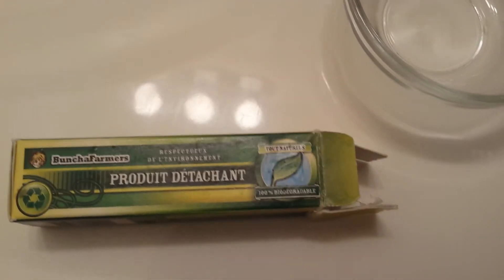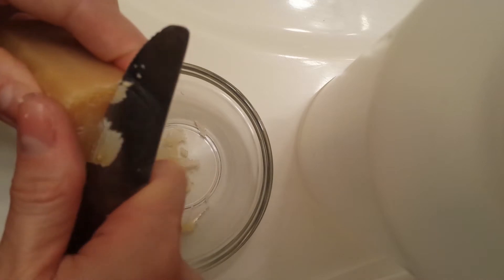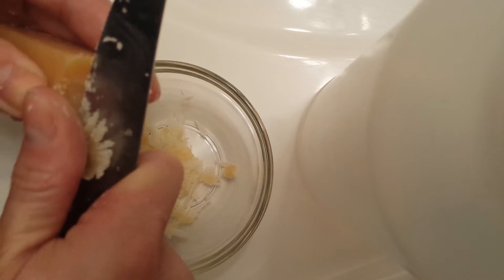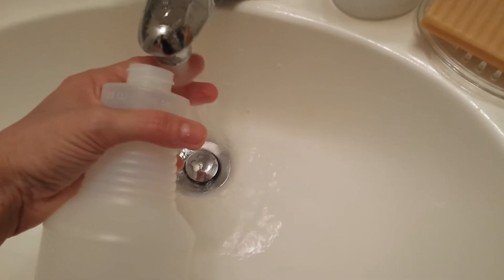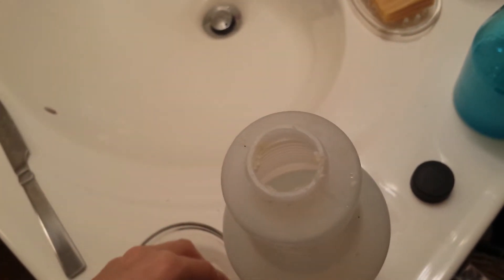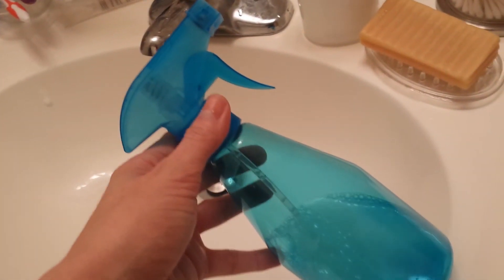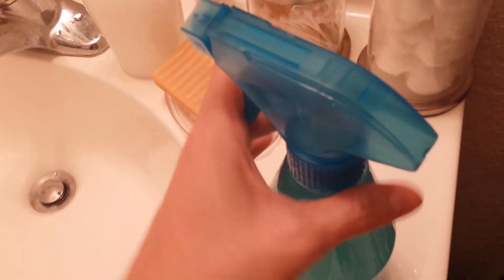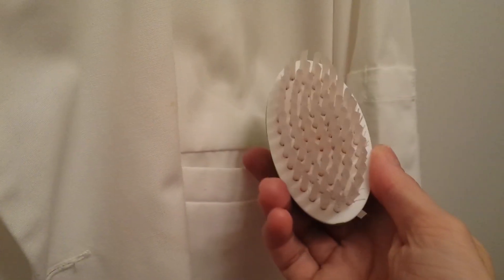Cheap 100% Natural Stain Spray Remover using Buncha Farmers Stain Stick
This is a super cheap and super easy way to make your own stain remover that is all natural.